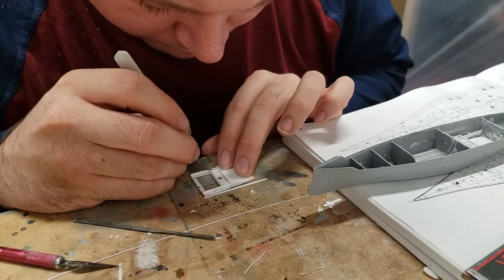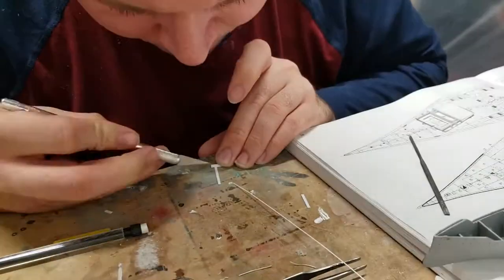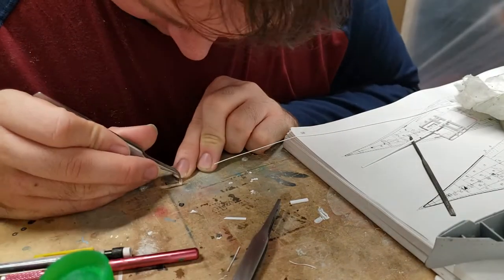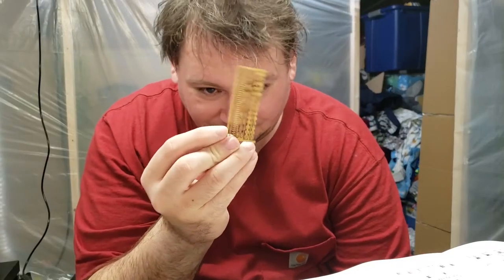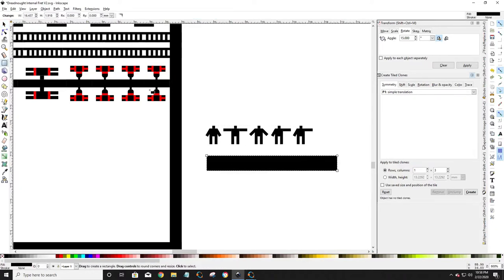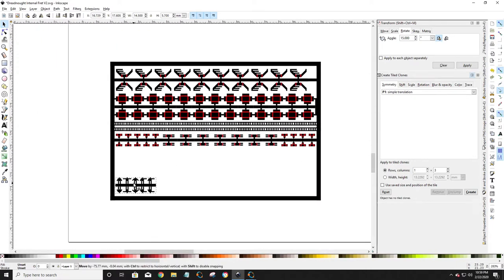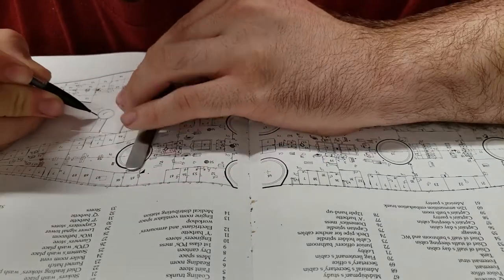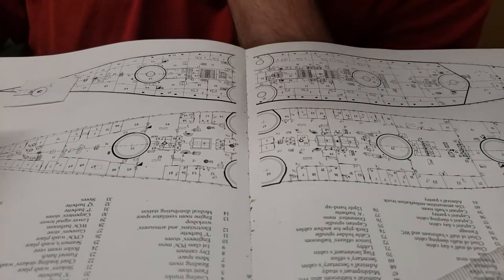Trumpeter 1:700 Dreadnought Redux Pt 2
Part 02 of Trumpeter HMS Dreadnought 1:700 scale model kit build playlist

Here I make a new deck, get stairs to align, and learn that Photoetching really is a dark art.

model making, model ships, 1:700 scale